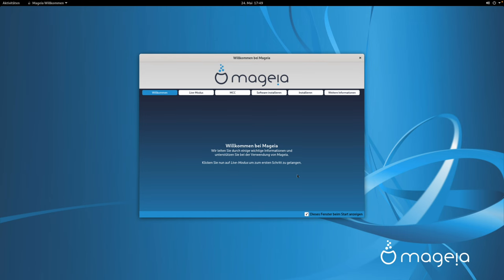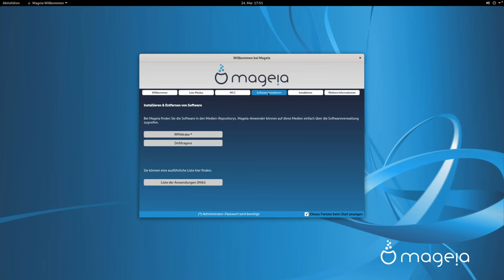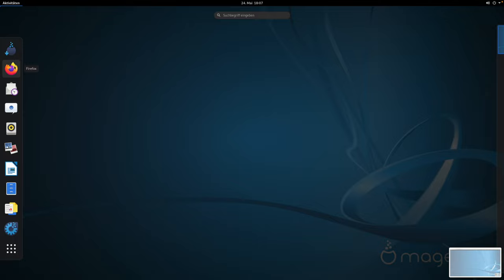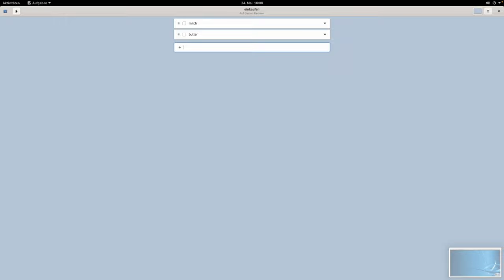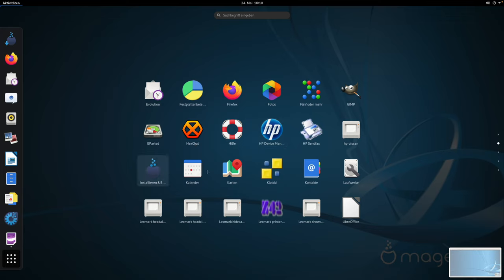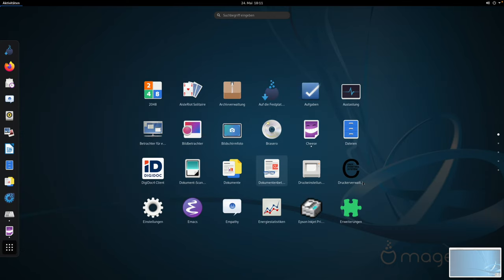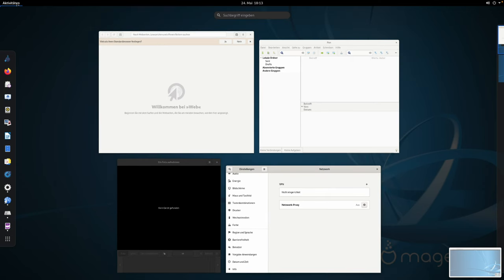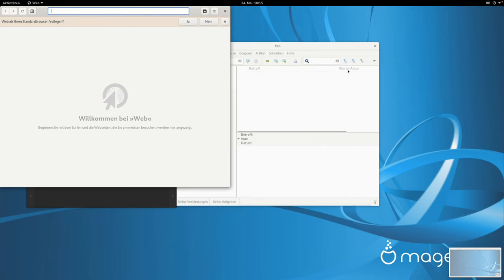Mageia Linux 8 mit GNOME Desktop ausprobiert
Vor einiger Zeit habe ich Mageia Linux 8 mit GNOME Desktop ausprobiert. Was da bei der Live Distribution an Software vorinstalliert ist, das erfahrt ihr in diesem Video.